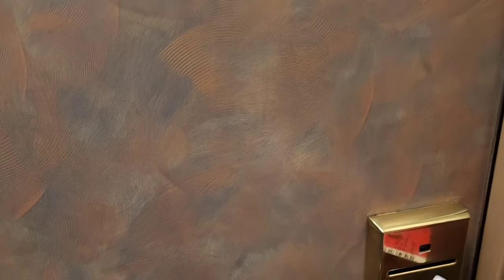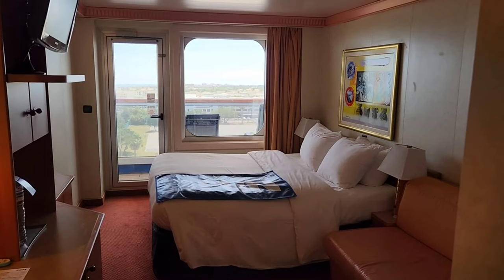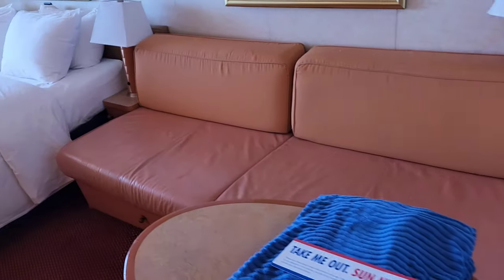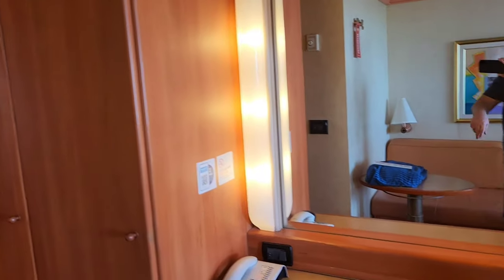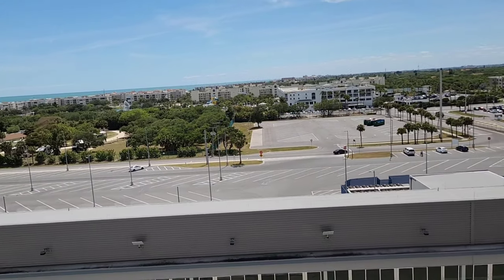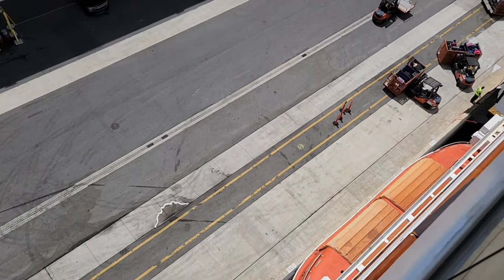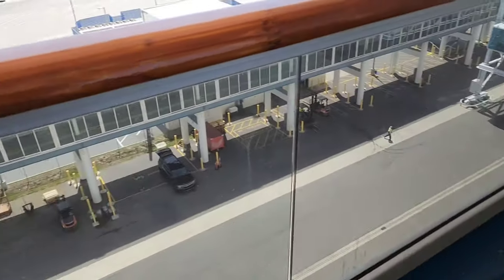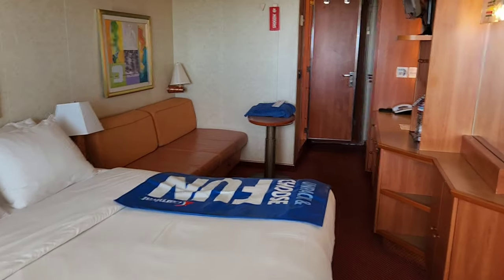Carnival Liberty 2024 Balcony State Room and View - WATCH THIS BEFORE YOU BOOK!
This is a great video for those who are wondering if they should book a state room with a balcony on Carnival Liberty... check out the view!